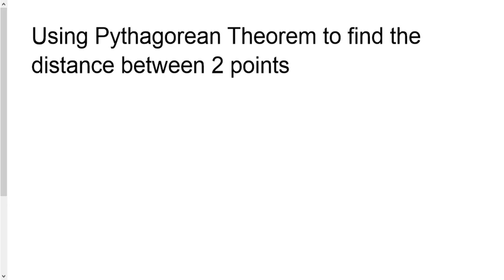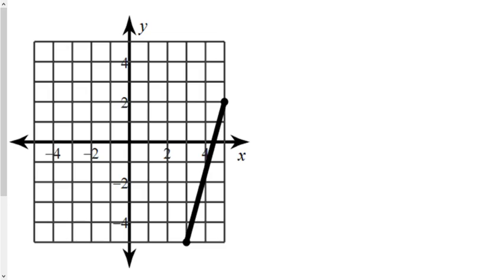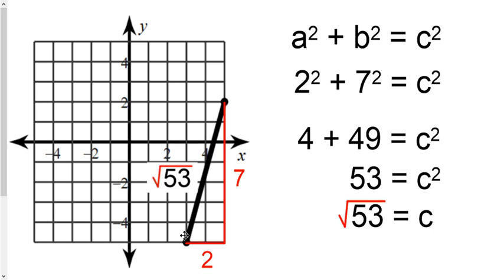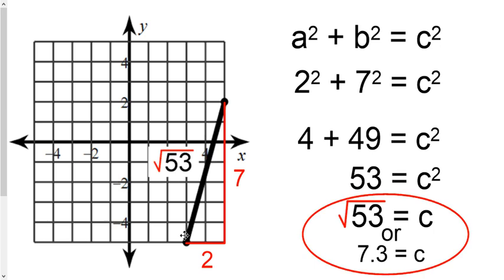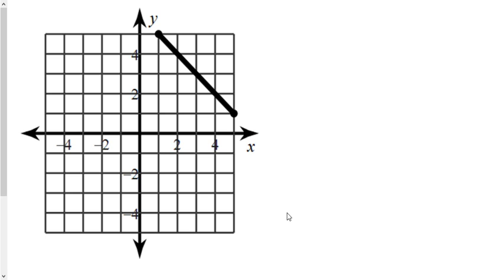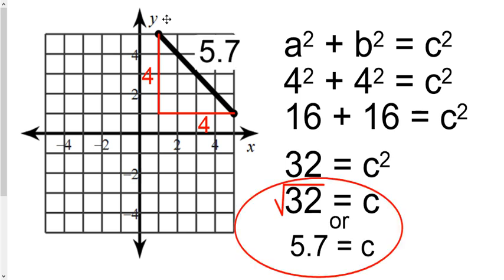pythagorean theorem distance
How to find the distance between two points (or the length of the line segment) when given on a graph.